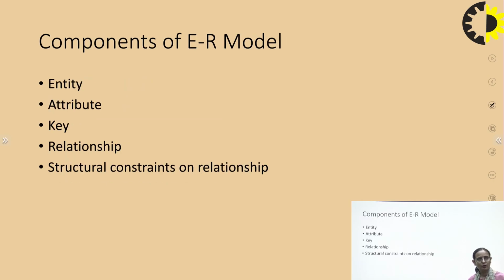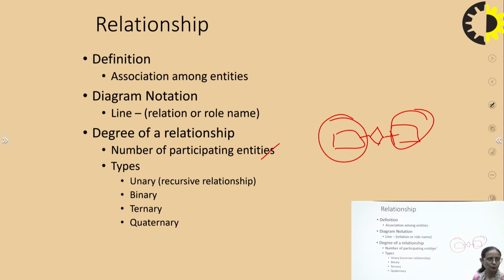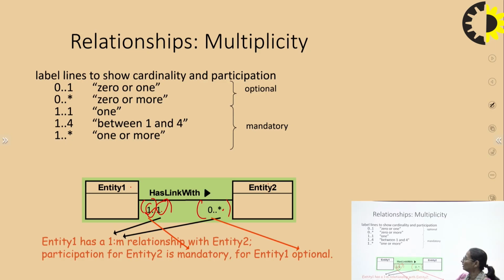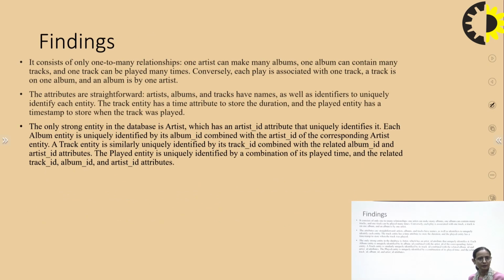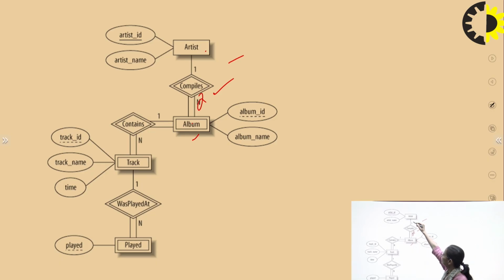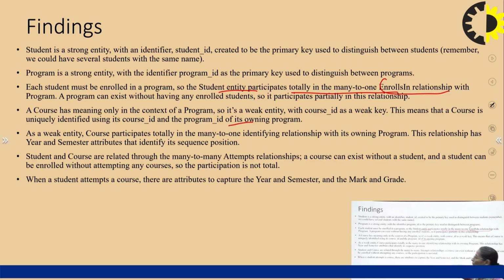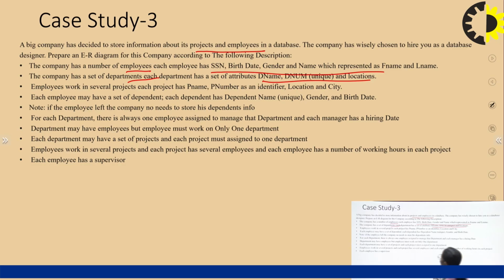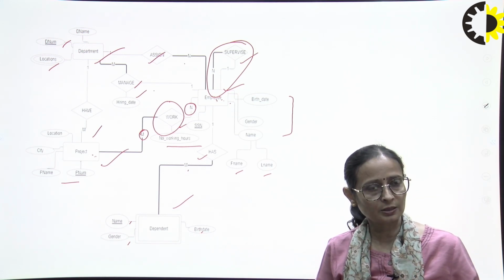CASE STUDY-ERD | DATABASE MANAGEMENT SYSTEM | LECTURE 01 BY MS. ARPNA SAXENA | AKGEC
This PPT discused ER diagram for few case studies.